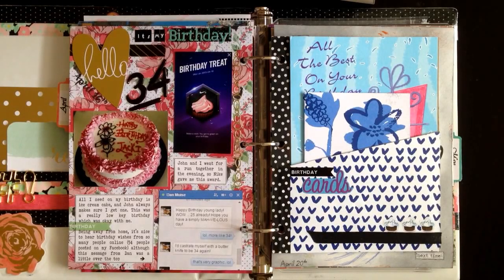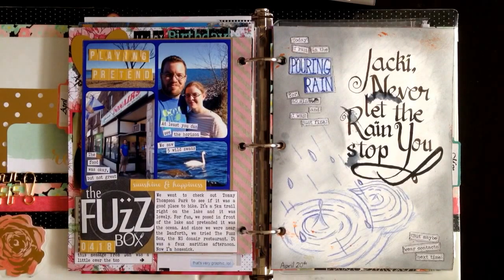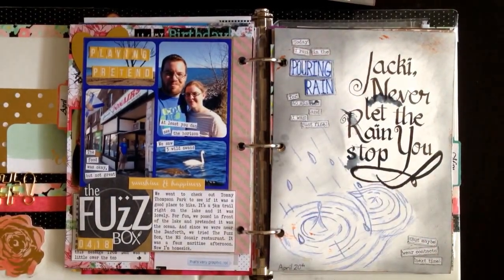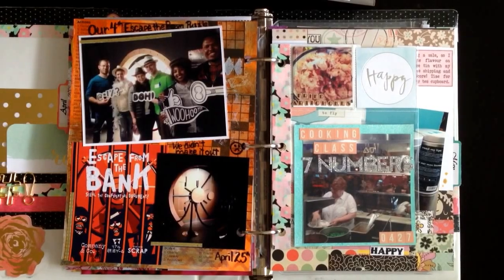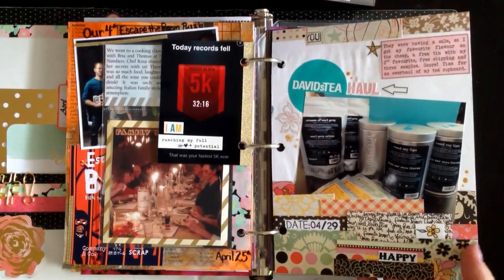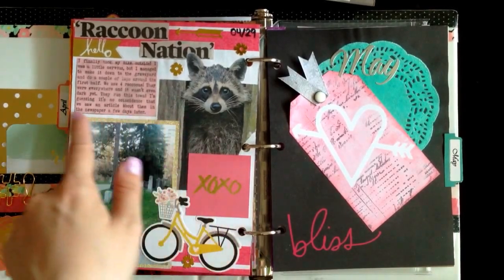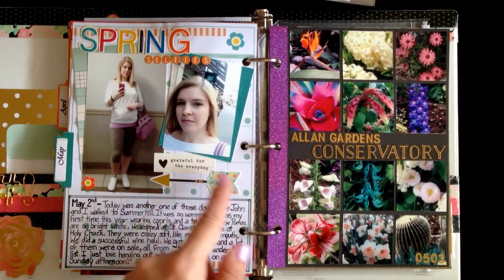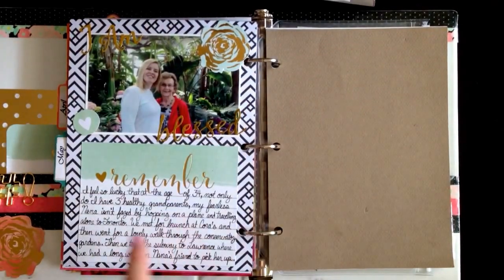Faux Heidi Swapp Memory Planner Journal Flip Through - April 16th to May 3rd